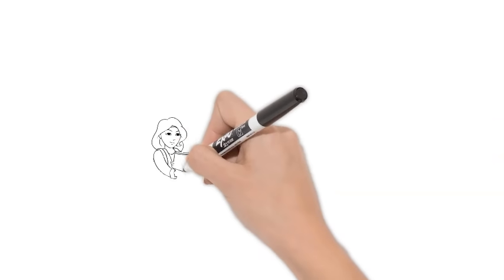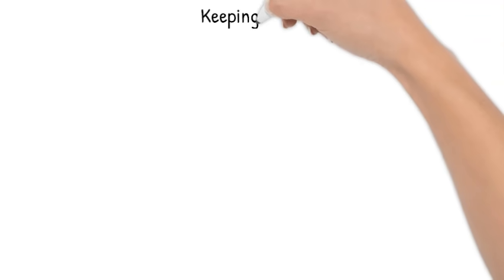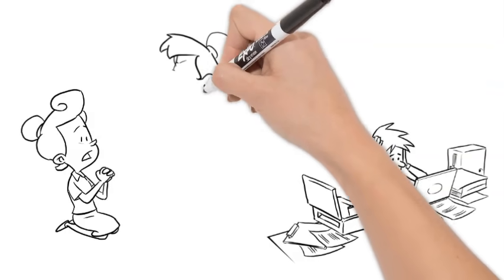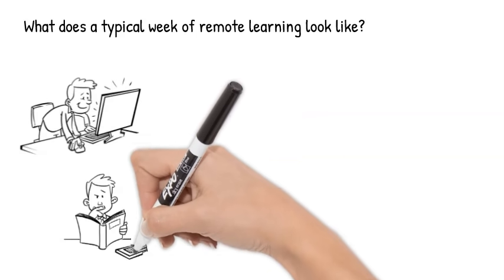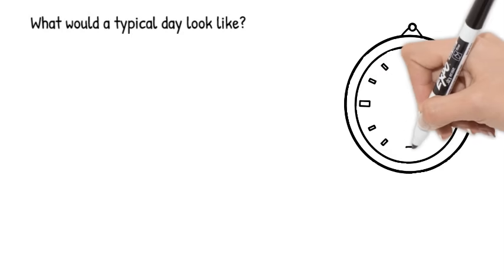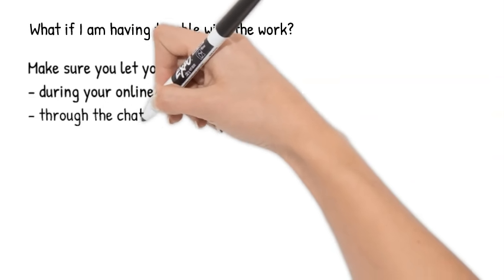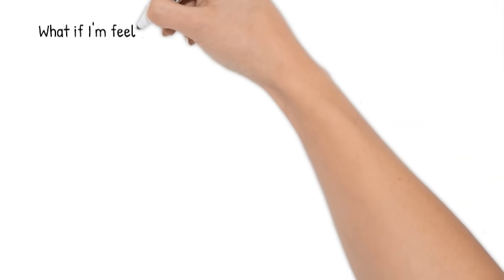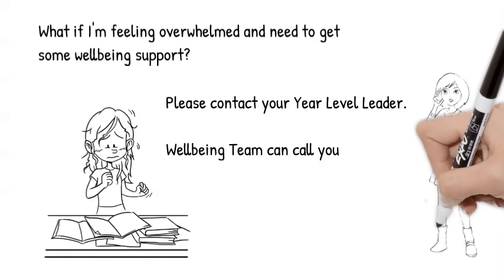Remote Learning for Students